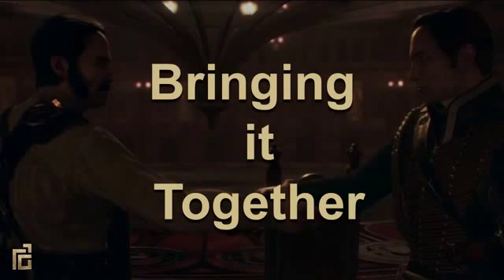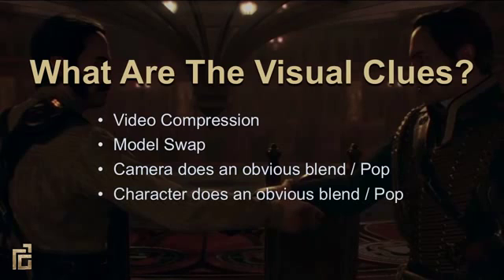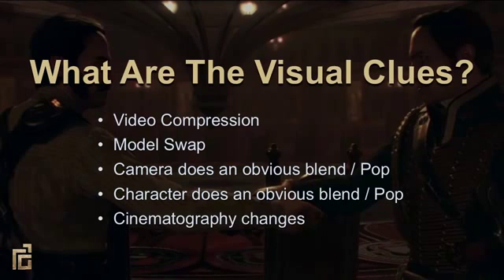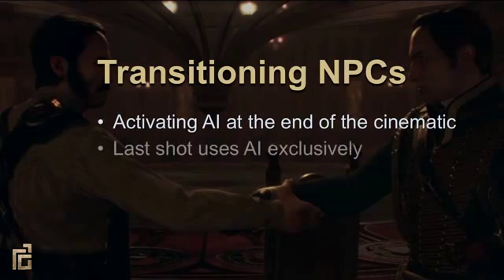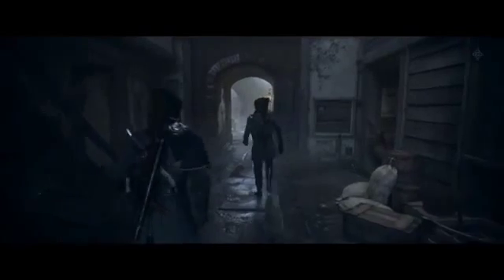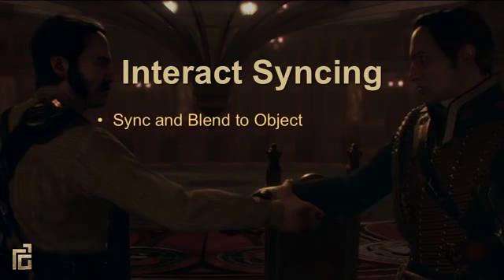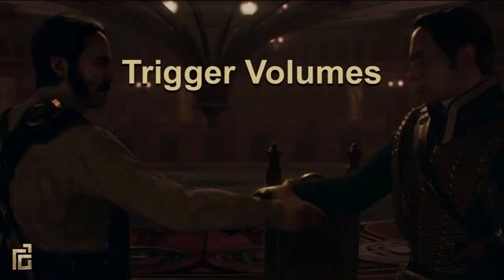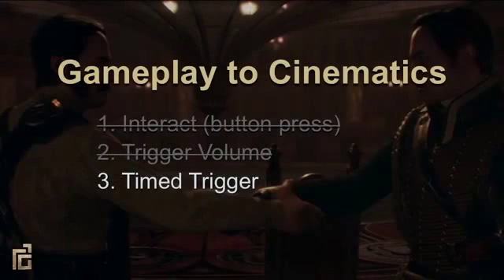GDC 2015 Animation of The Order 1886 Vol.3/3（英語字幕付、シャドーイング用）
「GDC2015 Animation of The Order 1886」の英語字幕付動画Vol.3です。個人的シャドーイング教材としてアップしてみました。最終章は「Game Play⇔Cinematics」をSeamlessに繋げて没入感を高めるために試みた手法について説明されてる内容になってます。